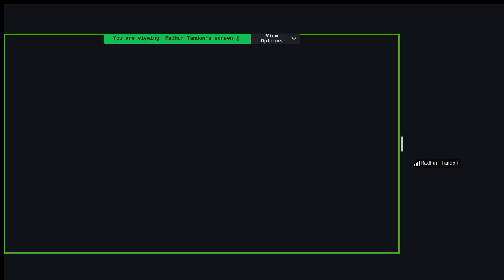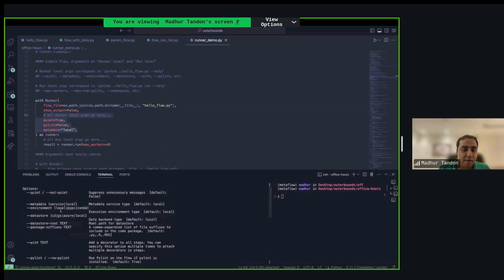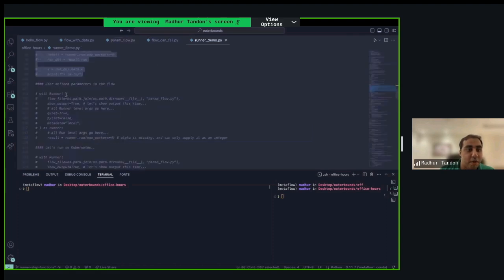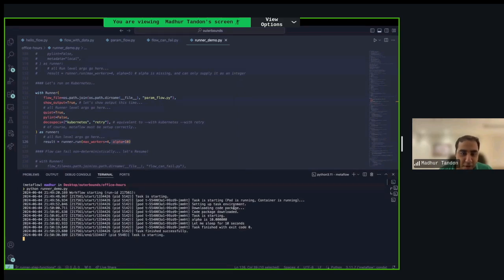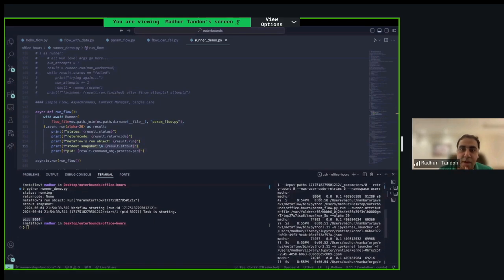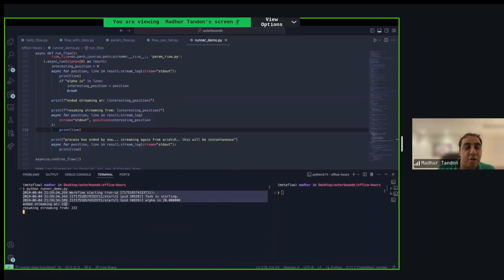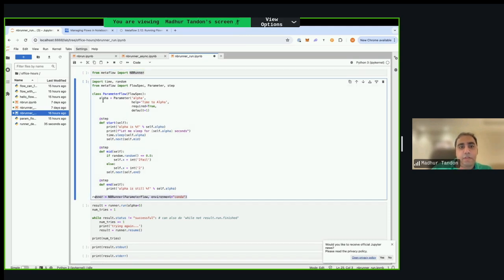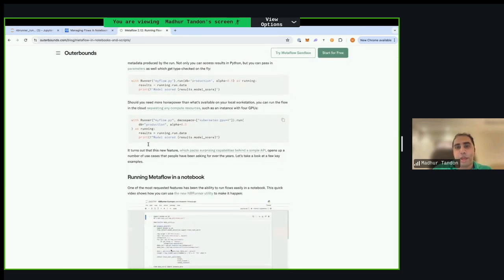Run Metaflow Run: Dive into Metaflow Runner API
Explore the Metaflow Runner API and learn how to run and manage Metaflow runs programmatically. This video covers the Runner and NBRunner classes. These can be used in both blocking and non-blocking APIs, to start runs, performing argument checks, passing parameters, and retrieving returned values. NBRunner is a wrapper over Runner, allowing you to refer to a flow defined in a notebook cell instead of a file. Watch to understand the various use-cases and functionalities of both the Runner and NBRunner APIs with detailed demos.